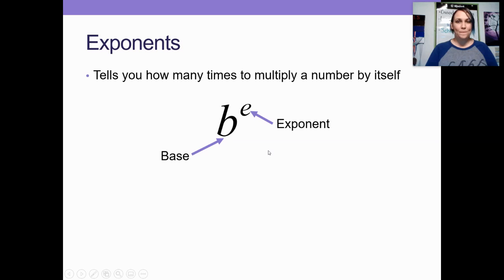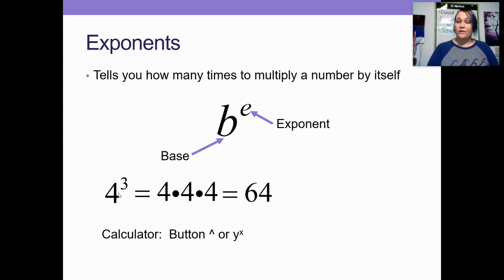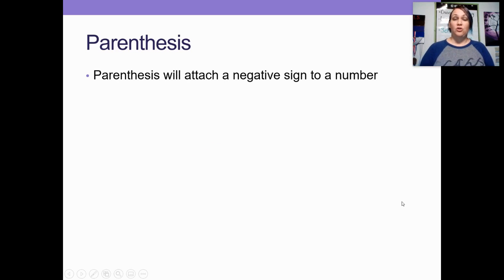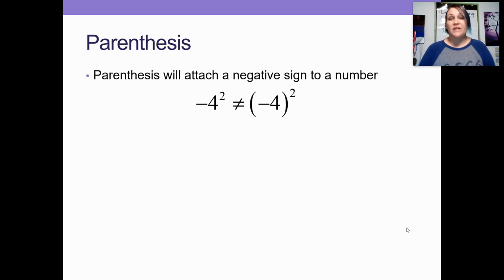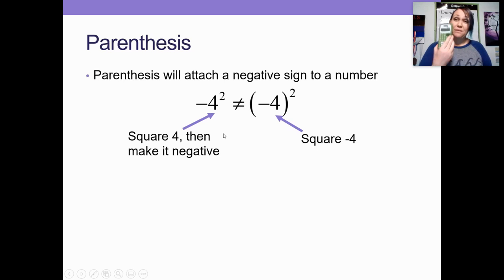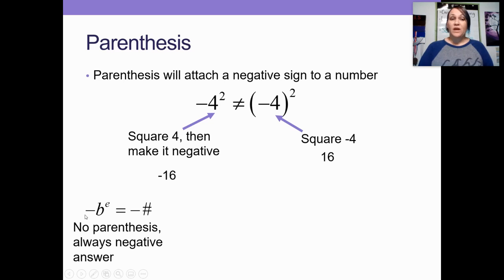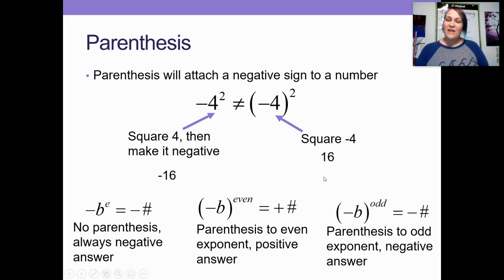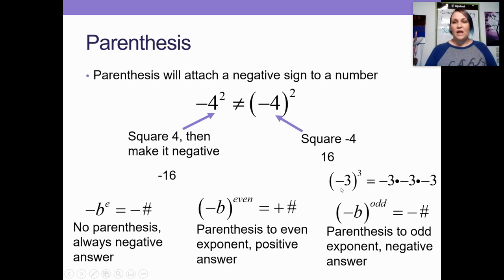1/4 Video 1 - Vocab